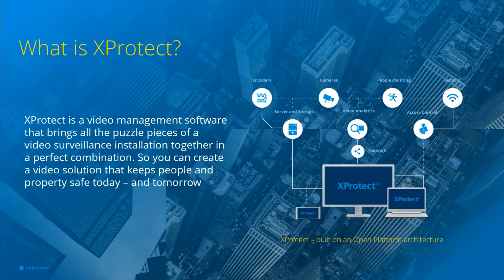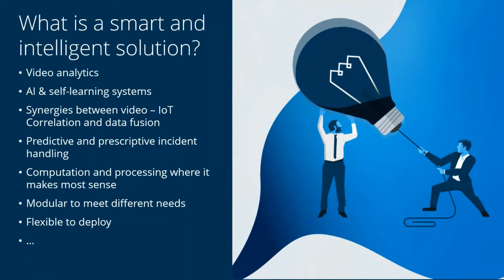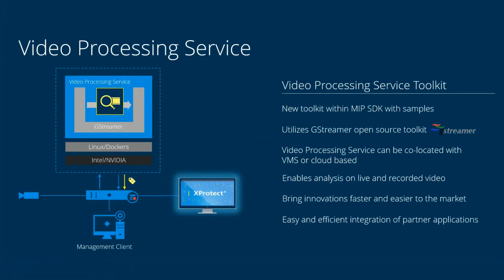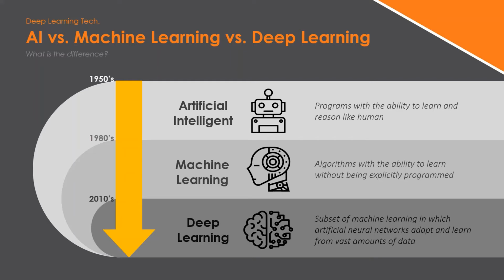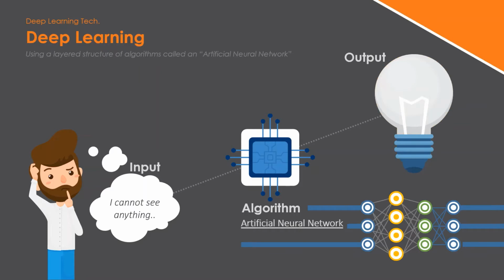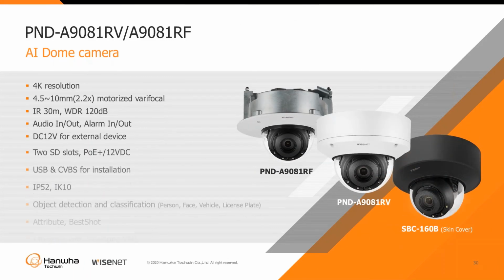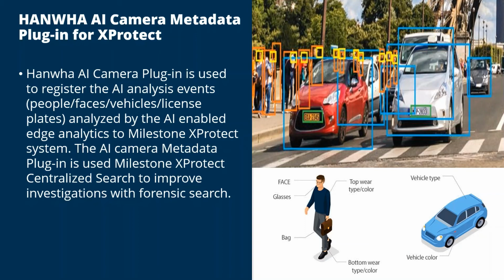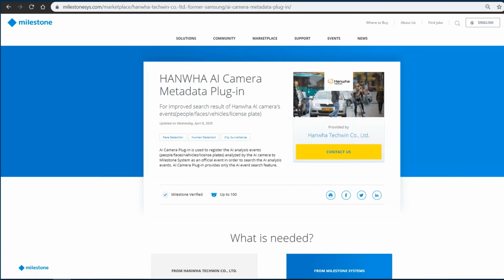AI Based Surveillance to Boost Security and Work Efficiency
Learn how Hanwha AI Camera Plug-in is used to register the AI analysis events (people/faces/vehicles/license plates) analyzed by the AI enabled edge analytics to Milestone XProtect system. The AI camera Metadata Plug-in is used Milestone XProtect Centralized Search to improve investigations with forensic search.